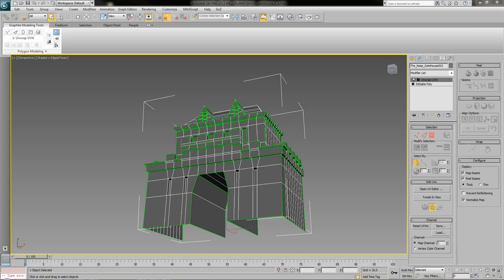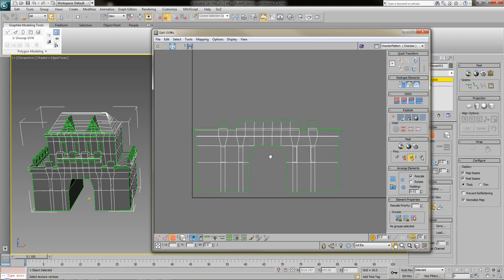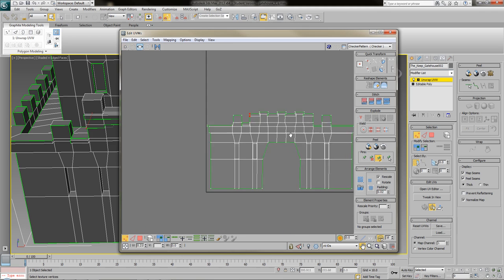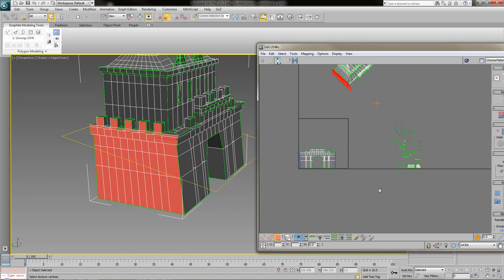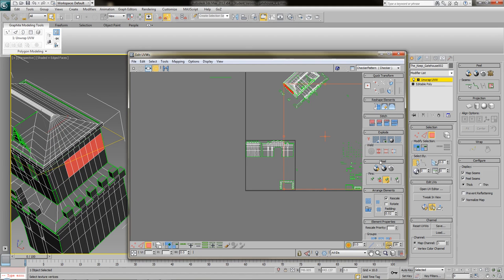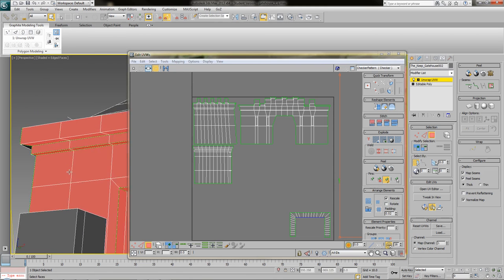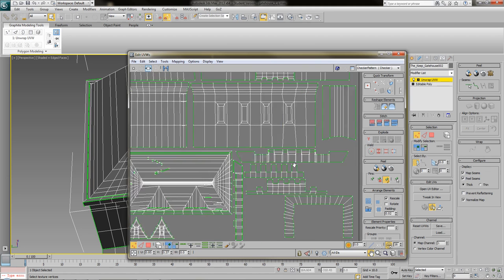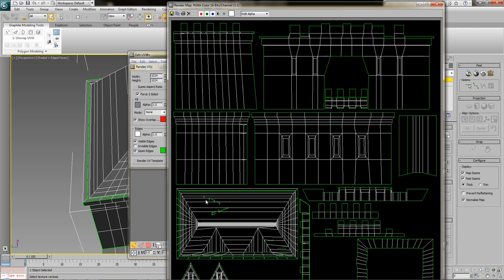015 unwrapping the damn gatehouse